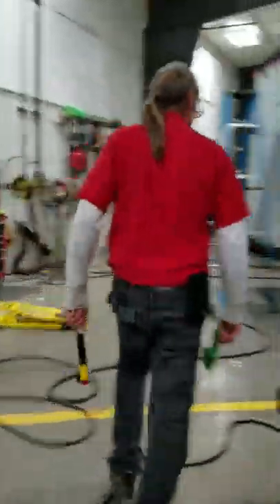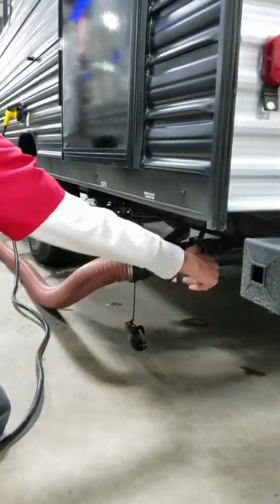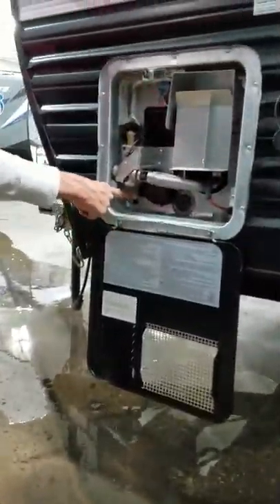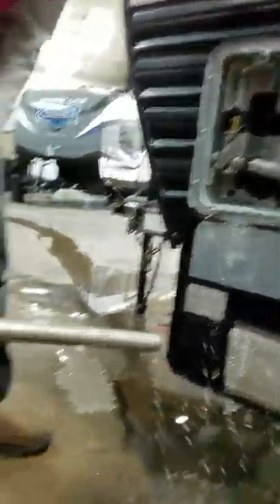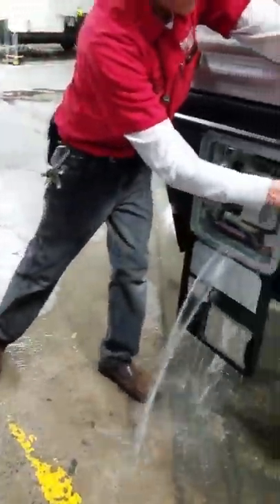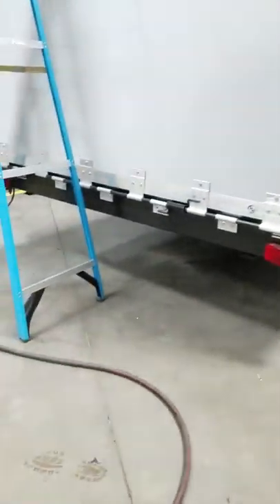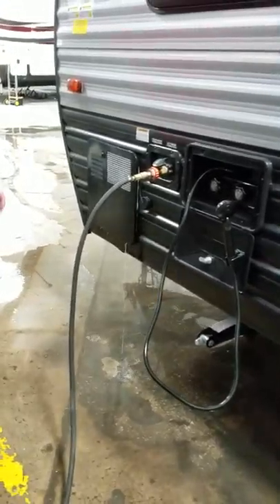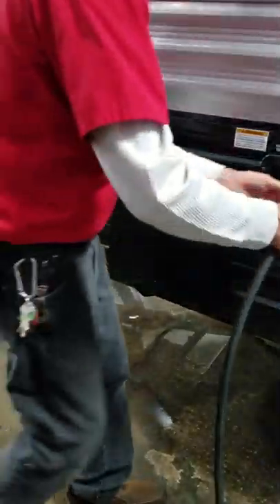Winterizing my RV travel trailer